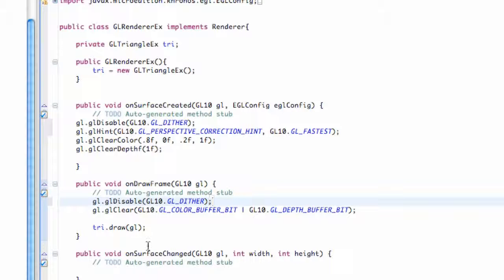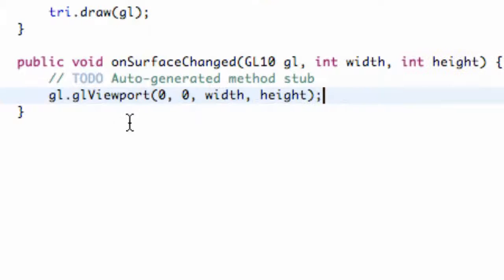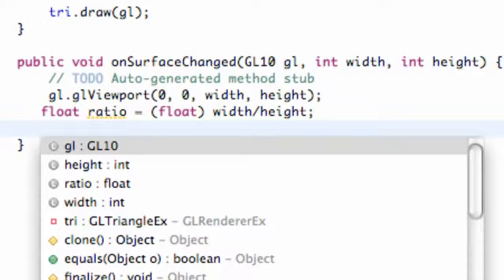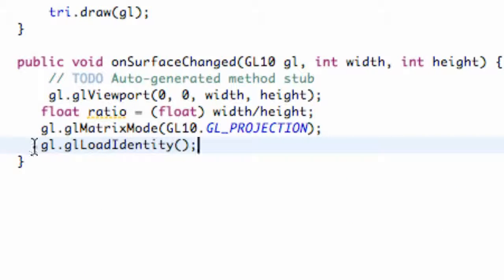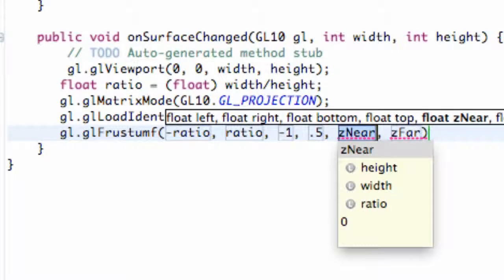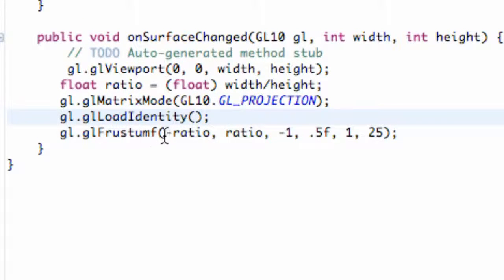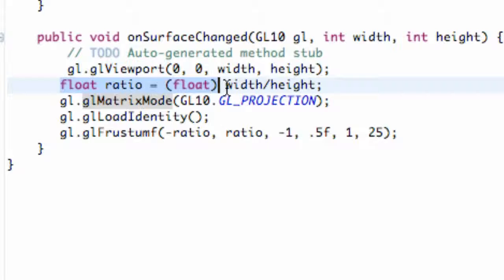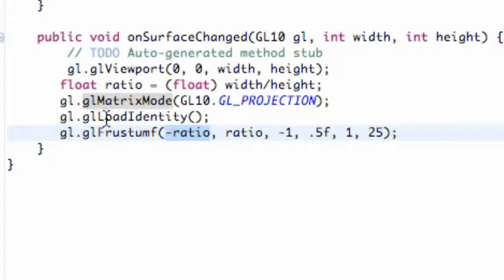Android Application Development Tutorial 177 On Surface Changed YouTube